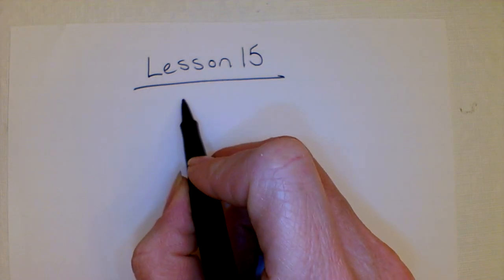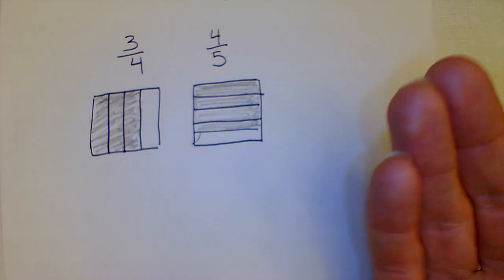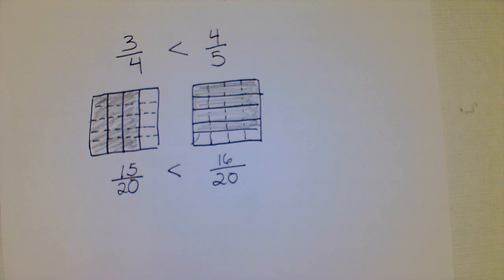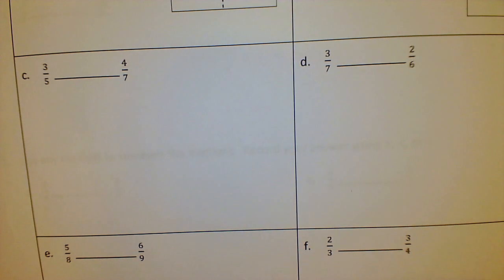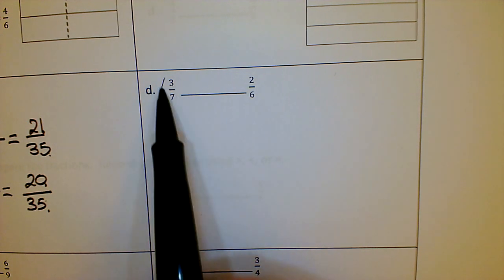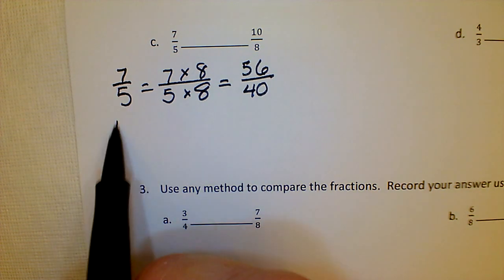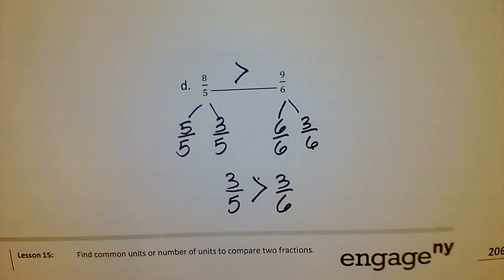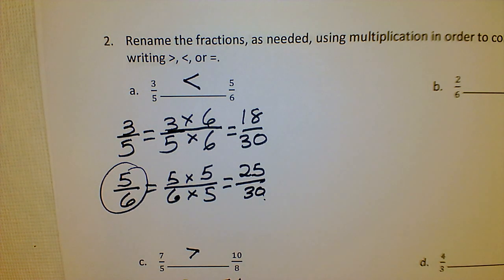Dr. C explains Lesson 15 G4M5 finding common units (common denominators) to compare 2 fractions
Dr. C explains Lesson 15 G4M5 finding common units (common denominators) to compare 2 fractions .  In this lesson, we multiply by the other fraction's denominator.